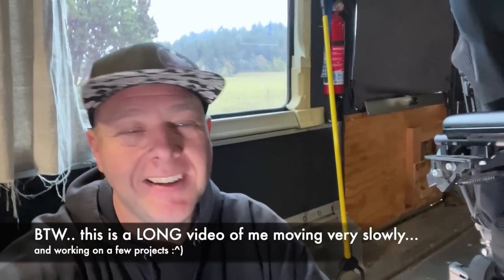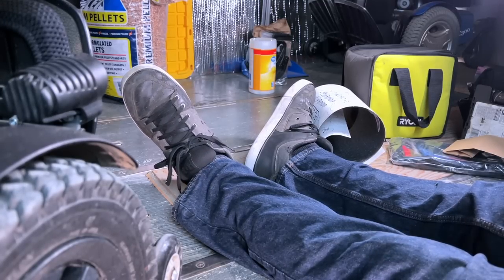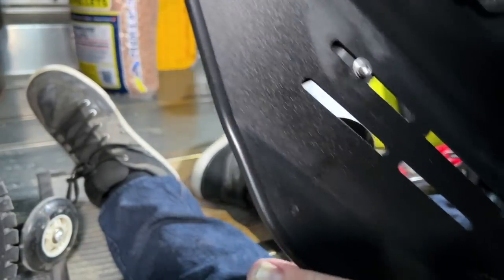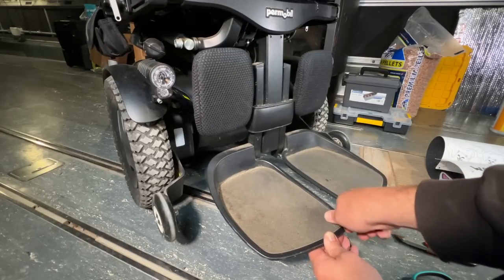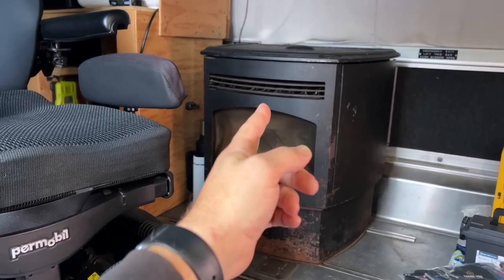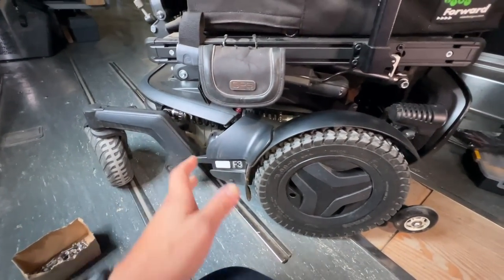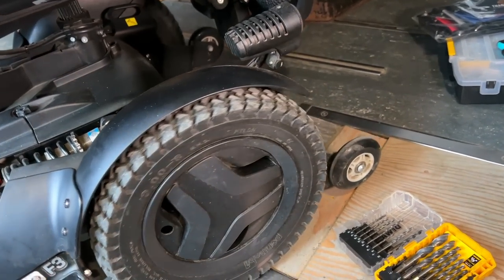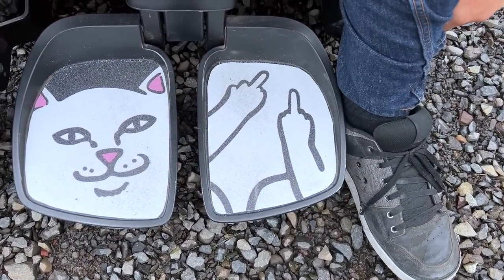MEGA VLOG 637: OCD fueled f3 mods!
Today, after an ENTIRE YEAR, we finally take care of some OCD triggers on my 2021 permobil f3!
incorrect mounting hardware on my backrest, new grip tape for the footplates, AND fixing the horrible plastic cover situation that plagues these new chairs!
(basically drill a bunch of holes and add some bolts to things) lol ENJOY!

0:00 intro
1:54 backrest hardware
19:08 grip tape!
27:09 fixing plastics

Husky tool set
MAGNUM Sharpies!!

Mailing Address:
Totally Normal
1327 SE Tacoma St
SUITE 158